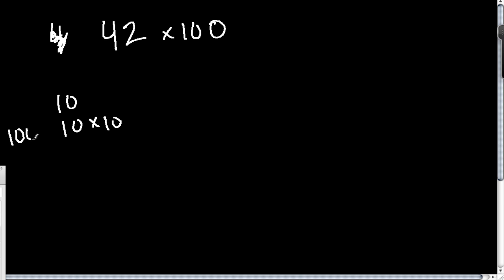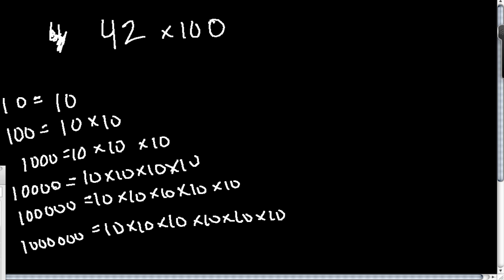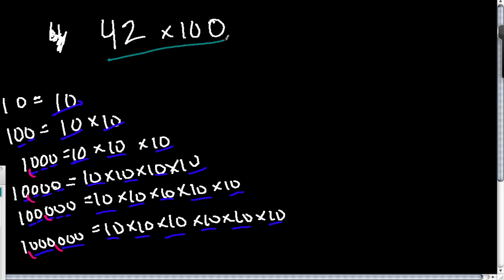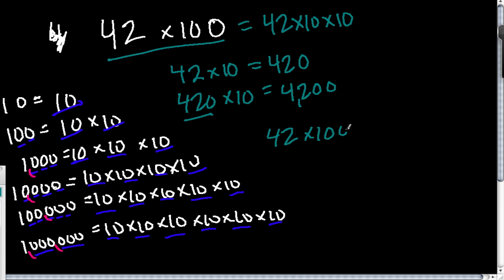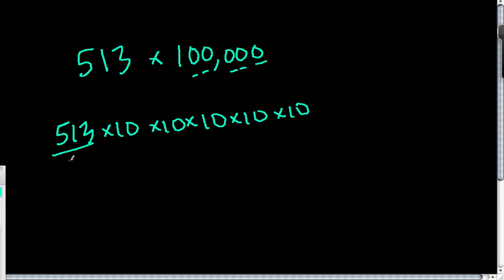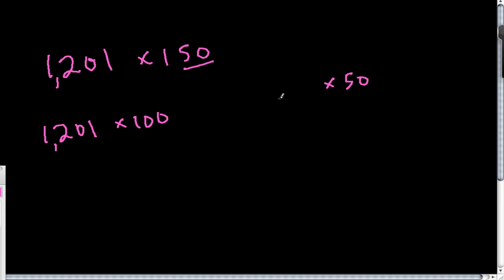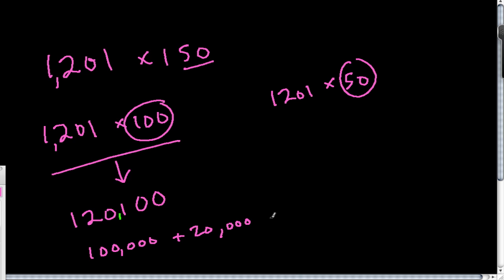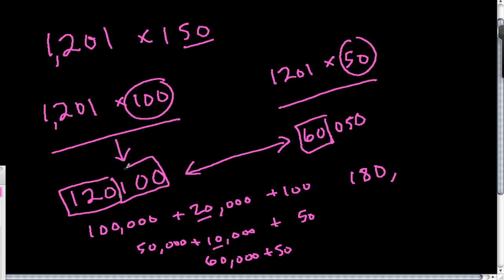Multiply by 10 - part 3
Using patterns of 10 to develop multiplication